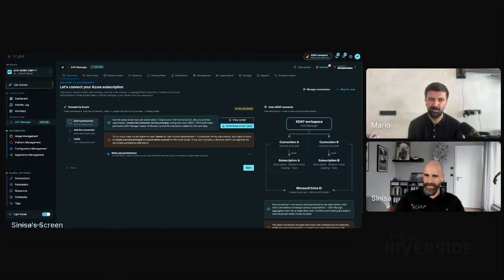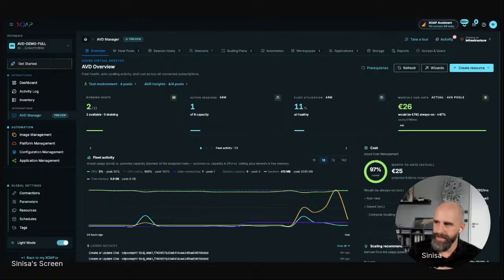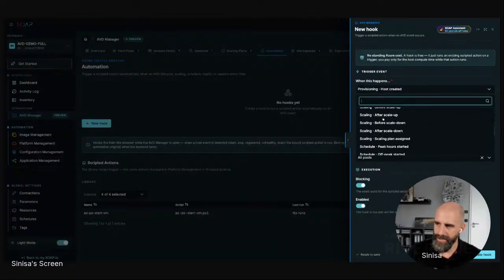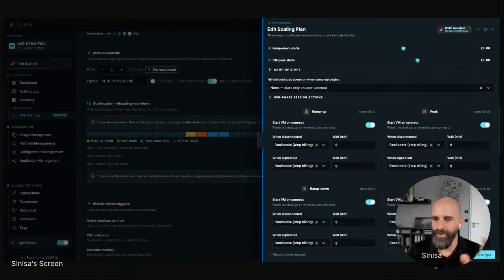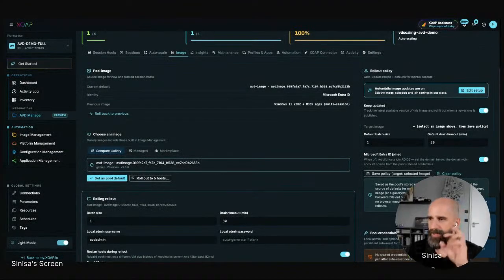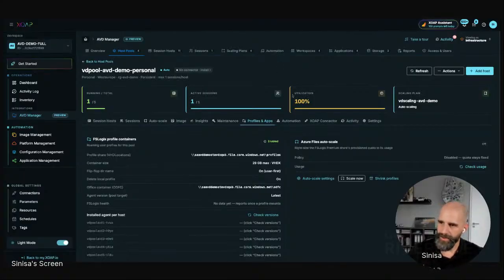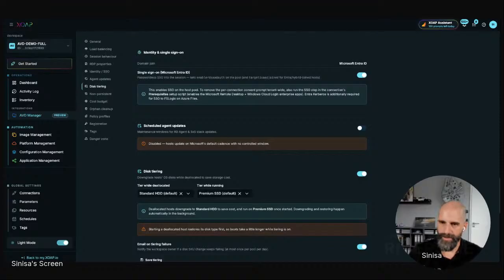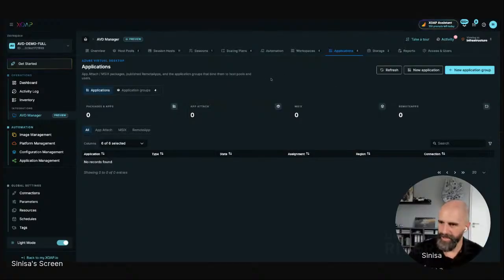LIVE - AVD Manager: How to automate your Azure Virtual Desktop management (EN)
Join our live demo and learn more about XOAP's AVD Manager! On July 30th, we're hosting two sessions – one in German and one in English. Ask your questions in the chat and get the answers live.